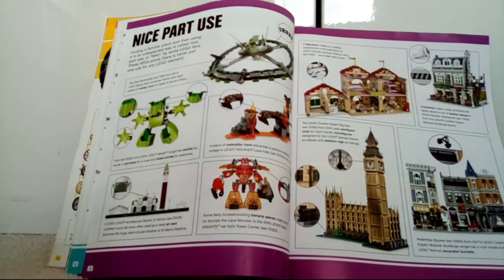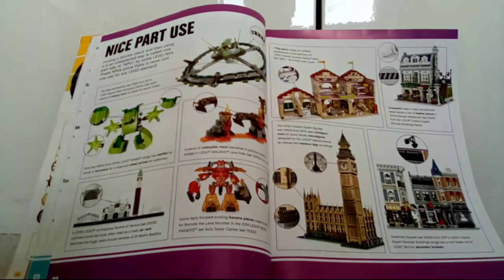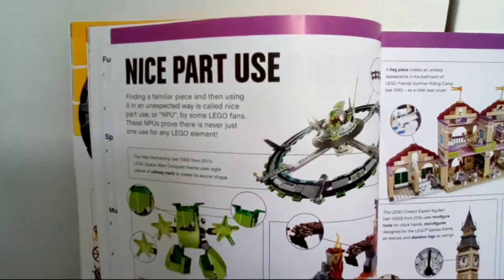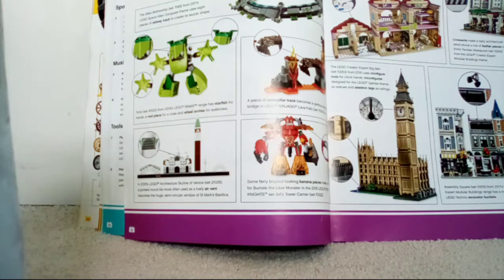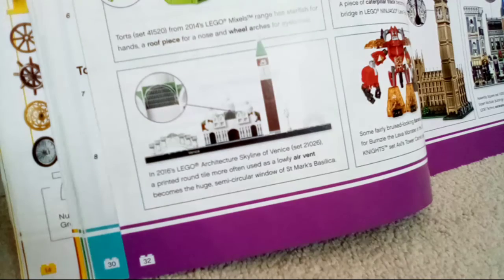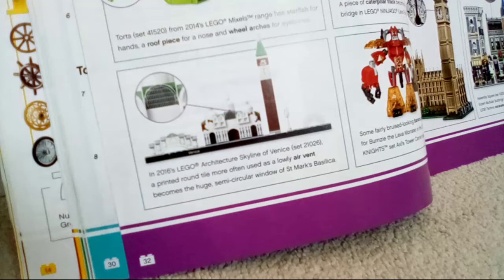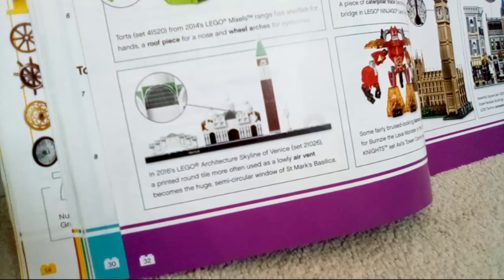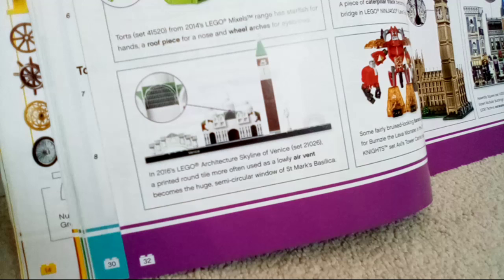Stacks of Lego facts is back: NPU part 1